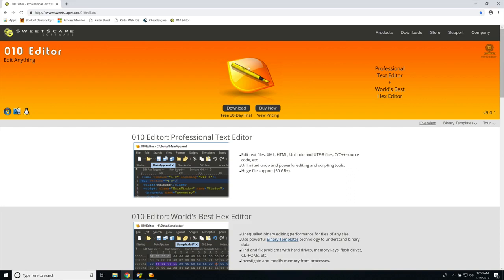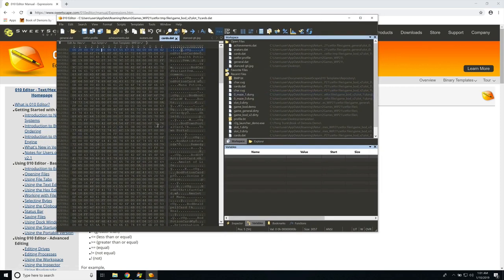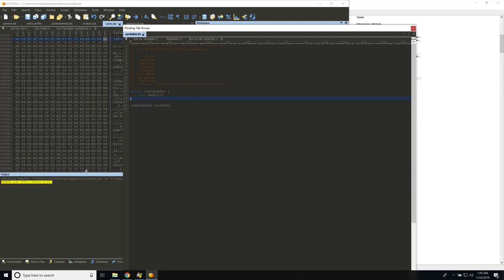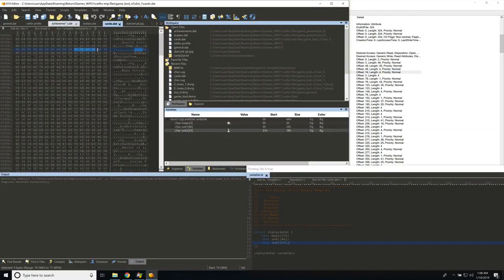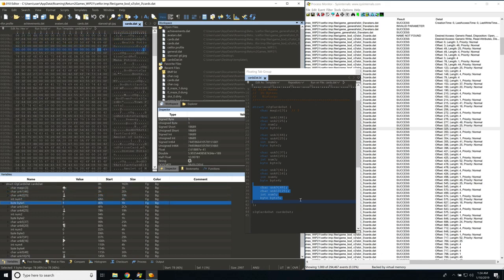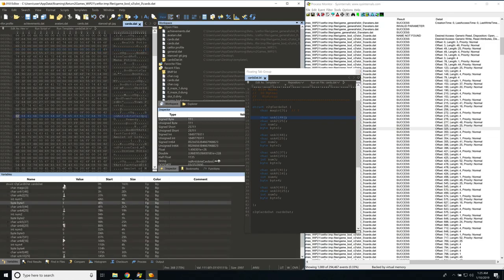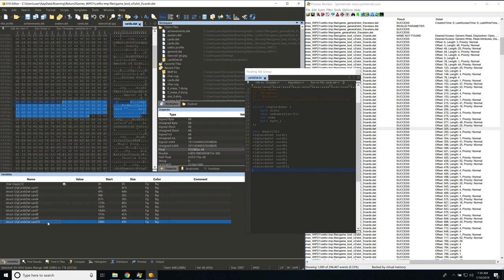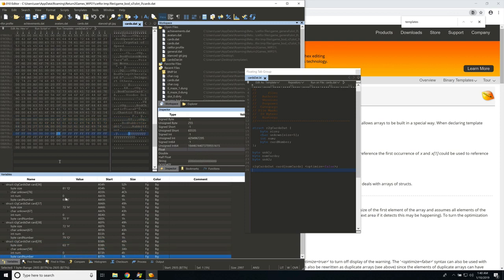File Format Reverse Engineering 3 - Templating with 010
This video comes from a previous project of mine.
I've added it to HackOvert for nostalgic reasons.

In this video we'll start building out an 010 template to help document our knowledge of the file format.  This method is extremely helpful as it forces us to consider the size and relationships between elements in the file.  It's also a great way to help expose patterns we might otherwise not see.